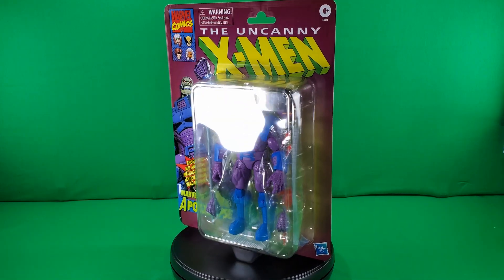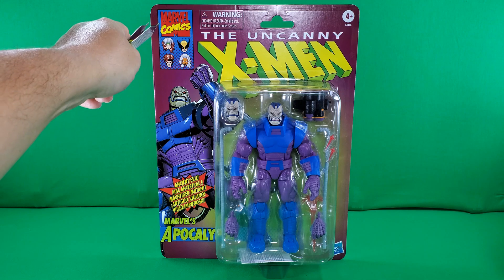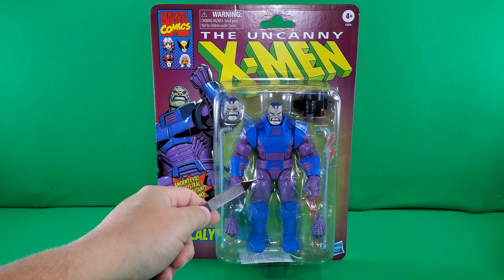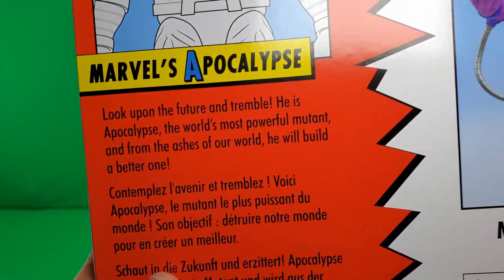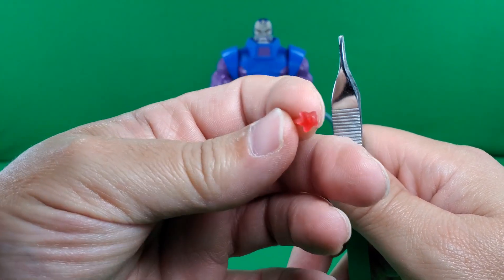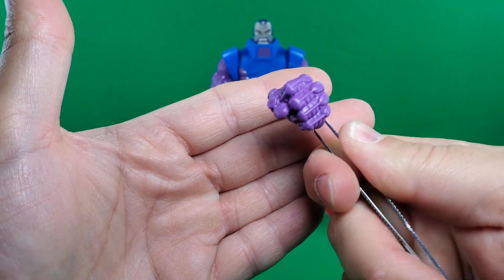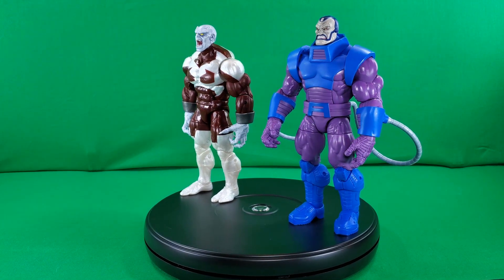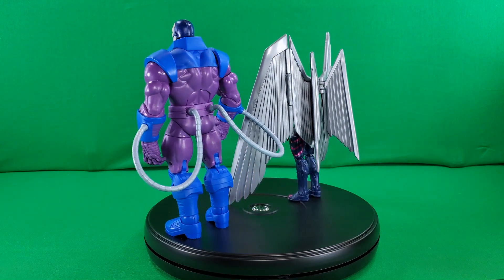Apocalypse || A Marvel Legends Series Review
Episode 359: A review of the Marvel Legends Series Retro Carded Apocalypse action figure by @hasbro